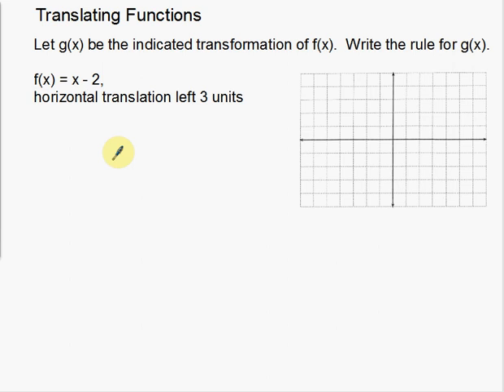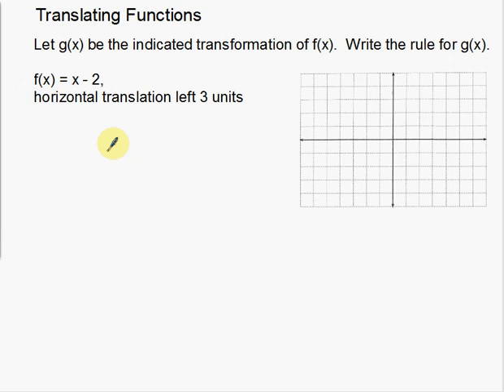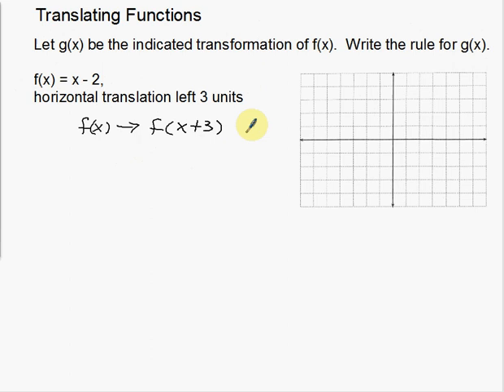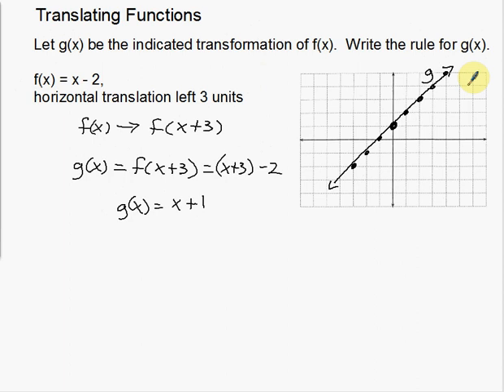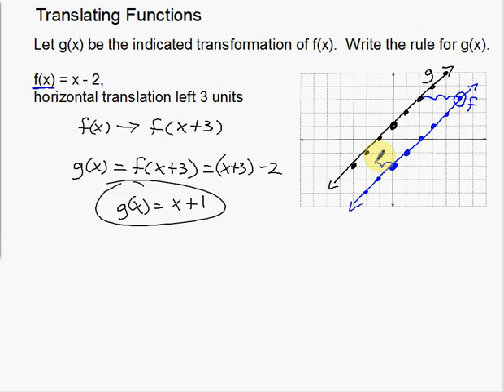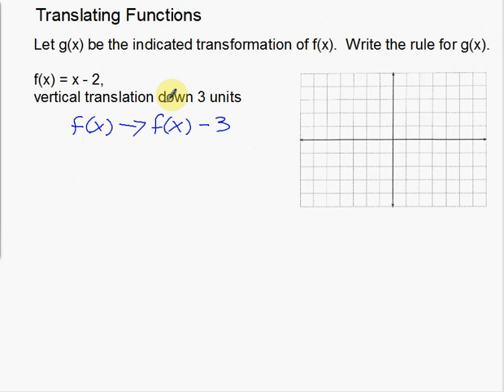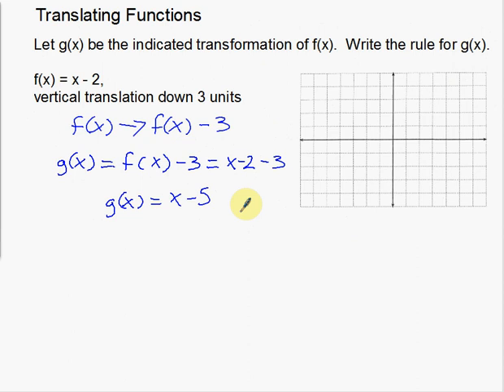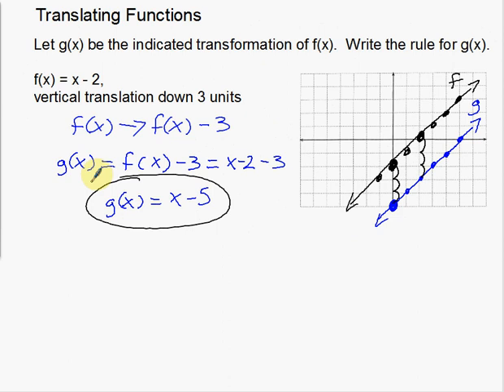Linear Translations Vertical and Horizontal Shifts Examples